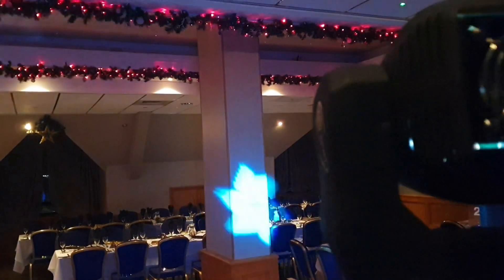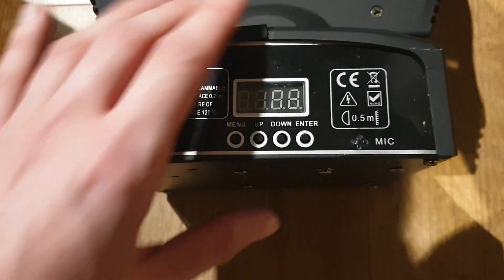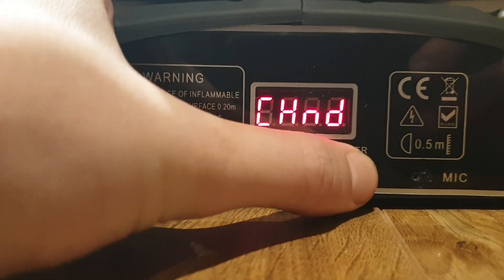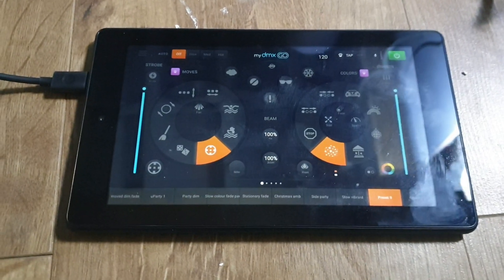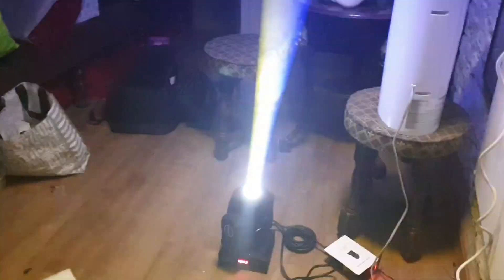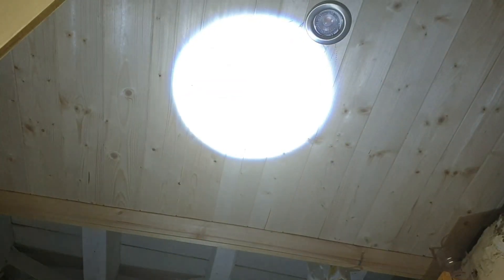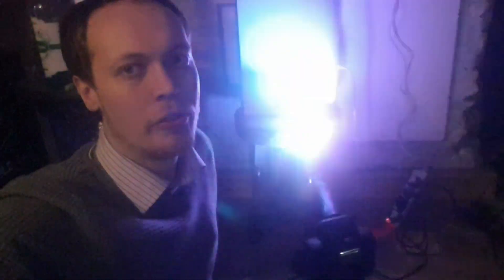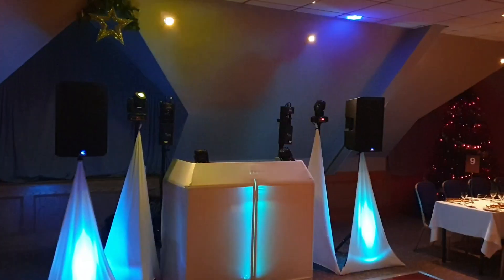80W LED Moving Head generic fixture review u'king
This is a quick video review of a generic chinese 80w LED moving head spot. This unit is of good build and so far I'm impressed. The video shows what's in the box, some onboard functions and dmx channels. I also have some clips of the lights at a live function.

*This is not a paid review. I have purchased these lights with no discount *

Link to light